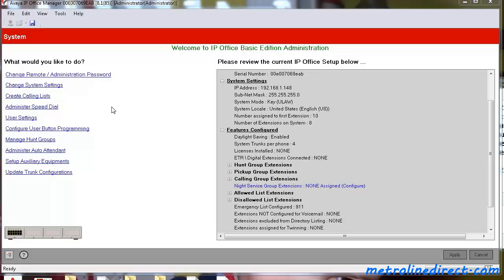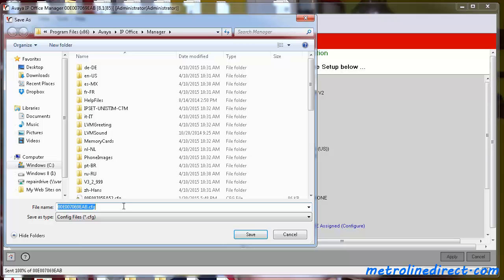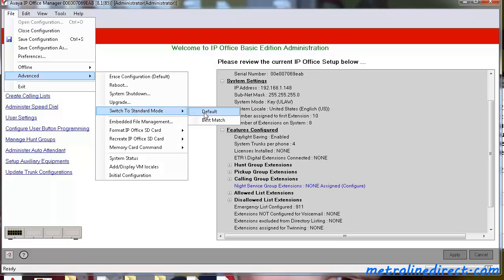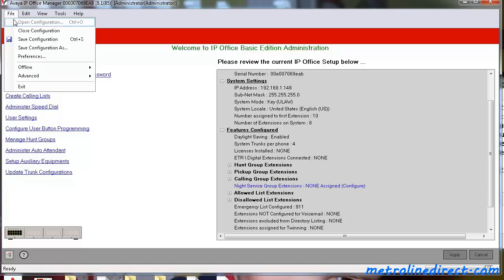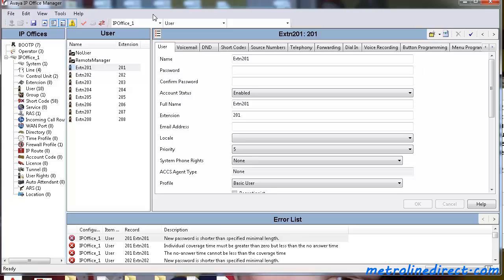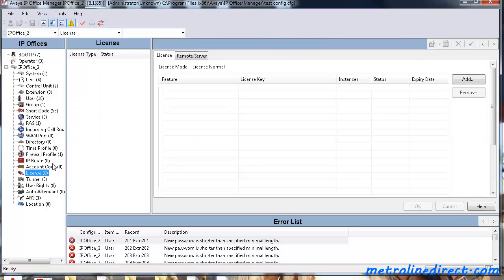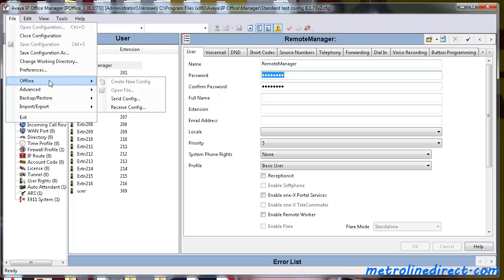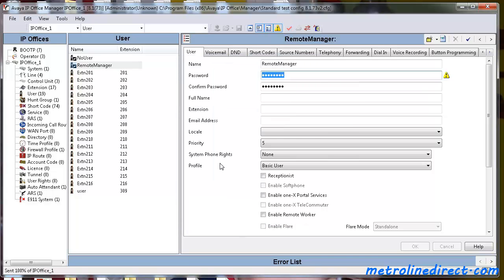Avaya IP Office - How to Switch Basic Mode to Standard Mode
This video shows a brief step by step procedure for switching an IP Office system from Basic mode to Standard Mode including how to backup your Basic mode configuration should you want to return to Basic mode on your system